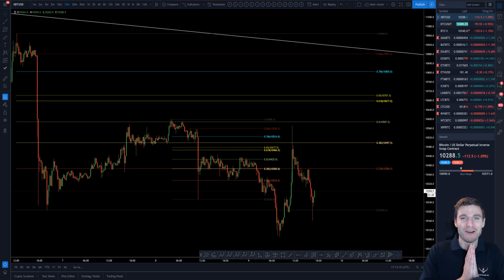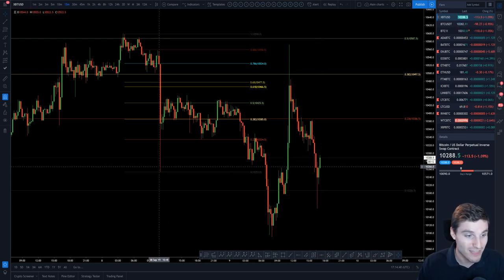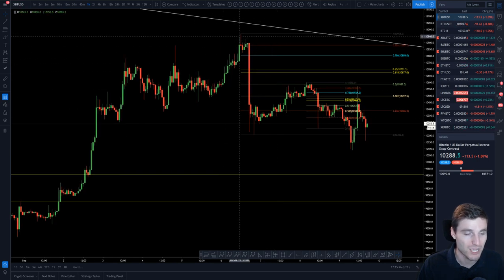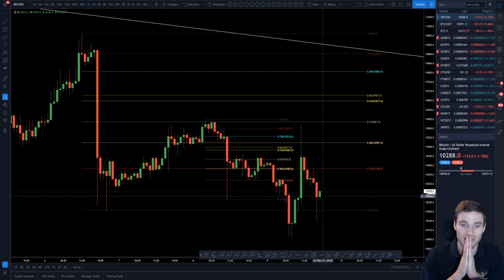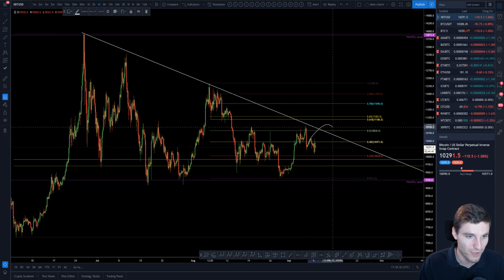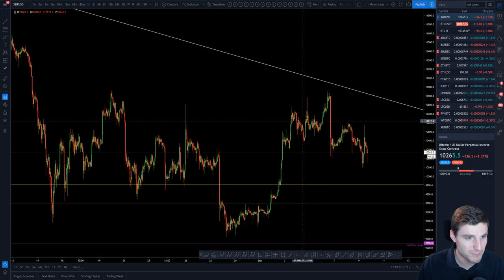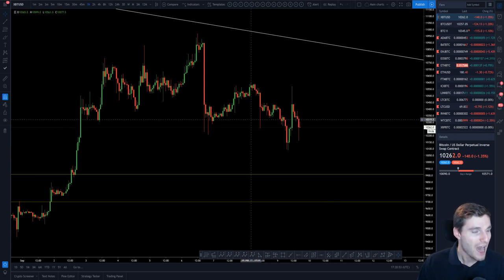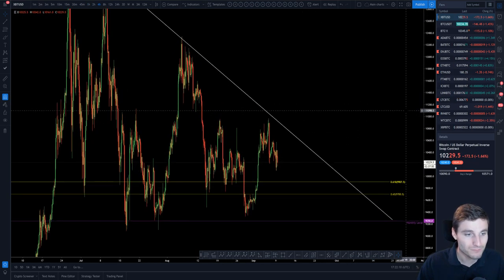BTC Fibonacci masterpiece. Bitcoin Technical Analysis.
BTC - Bitcoin Technical Analysis price today 9.9.19 the .5 Fibonacci has been excellent for the past few days of trading, pinpointing the highs and lows of each move! Hope you enjoy the update!!